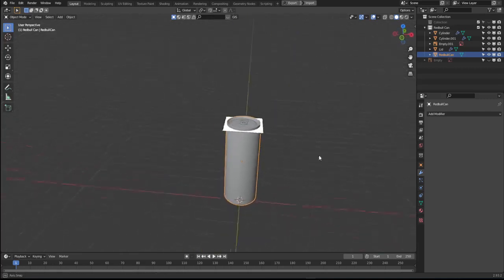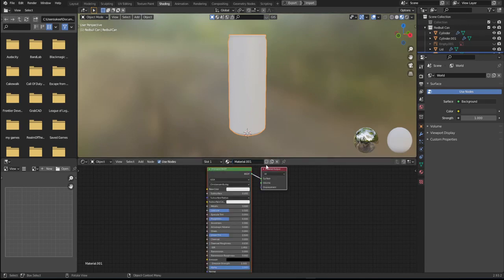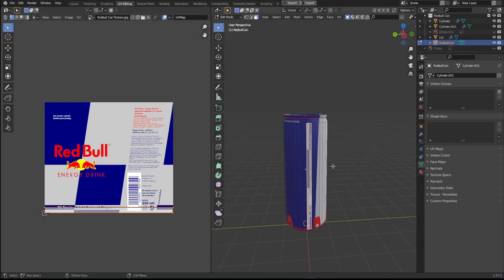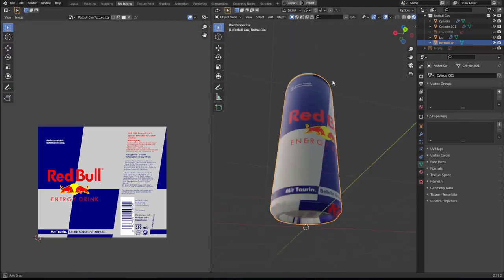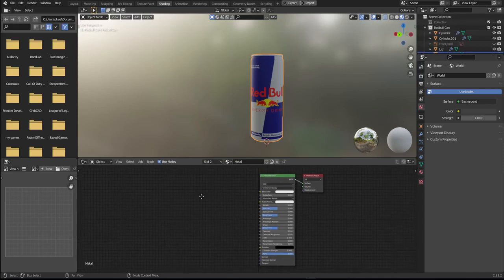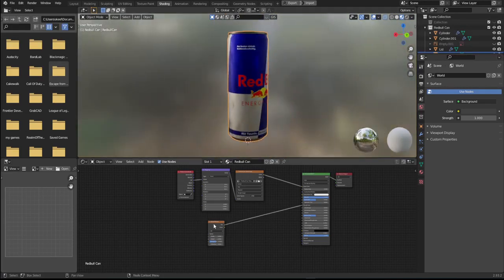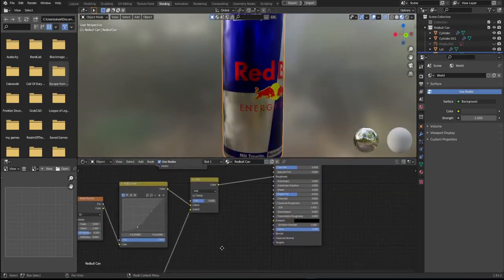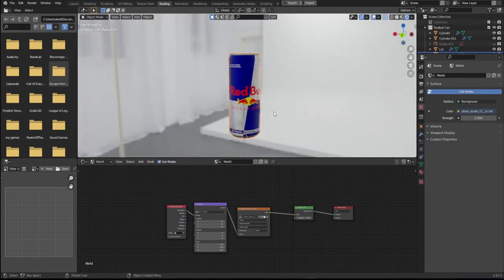Blender Course Class No.2 Modelling the Lid (TCA)